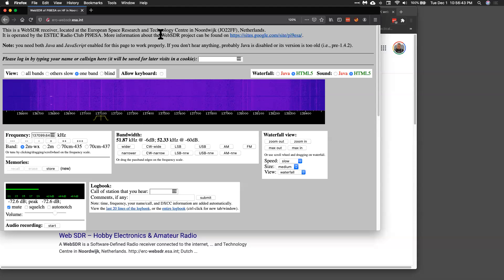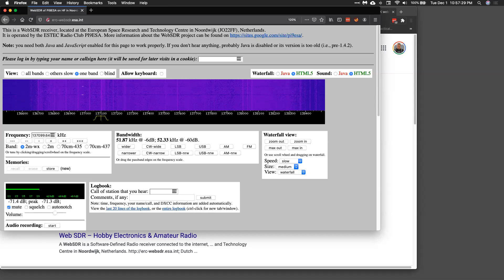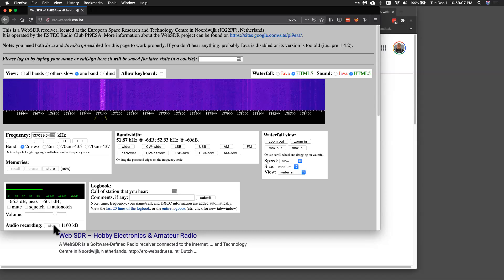NOAA Image from WebSDR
Recording an image from a satellite